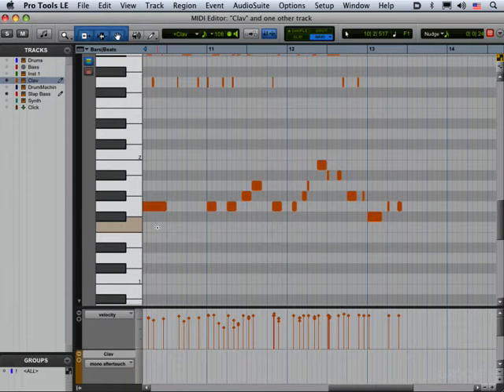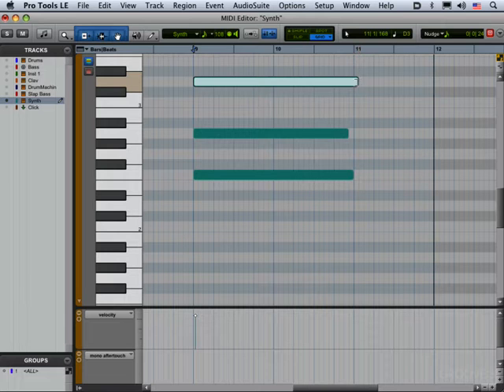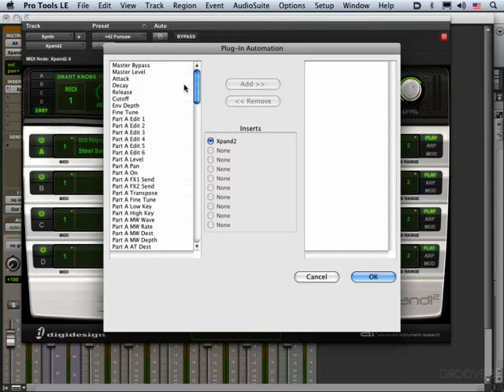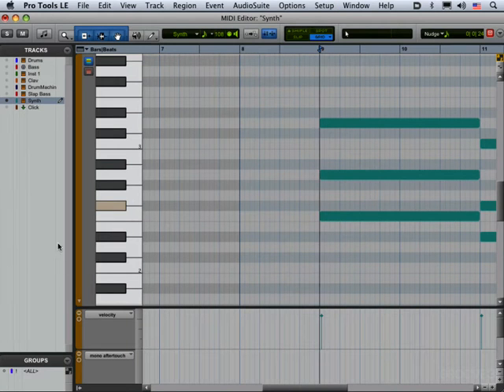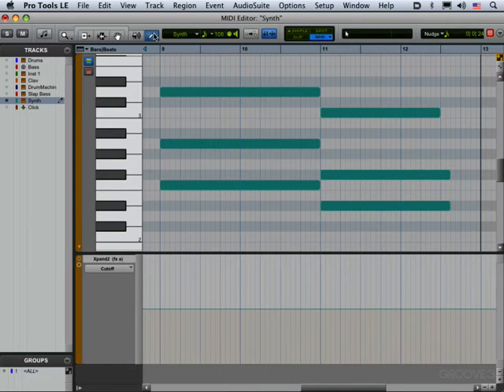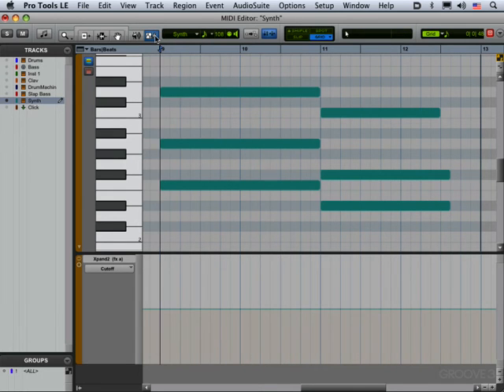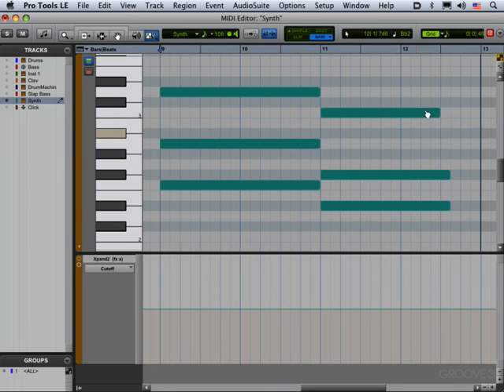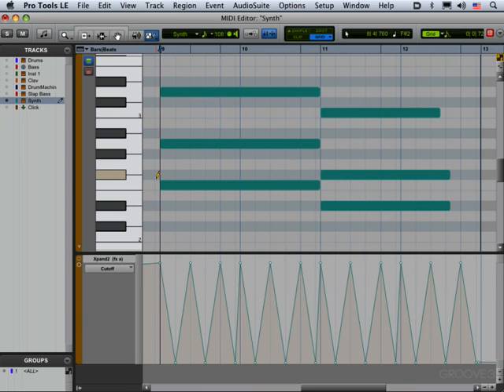28 Groove3 Automating Instrument Parameters